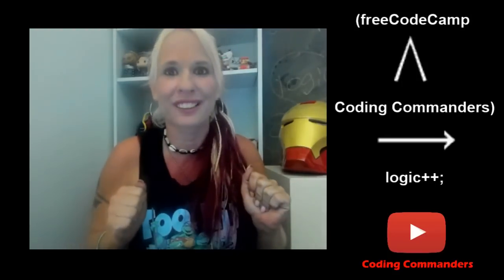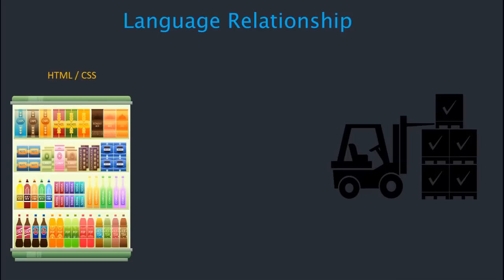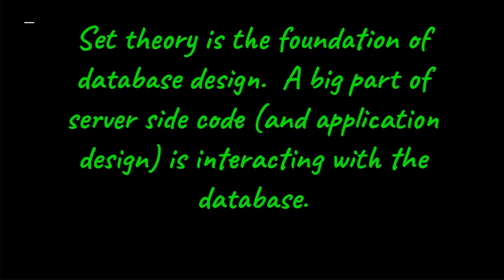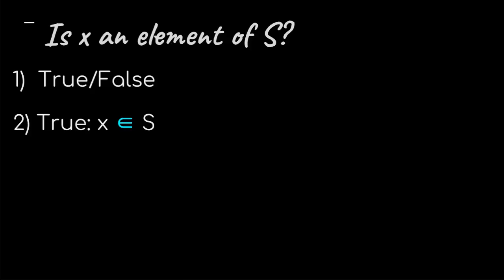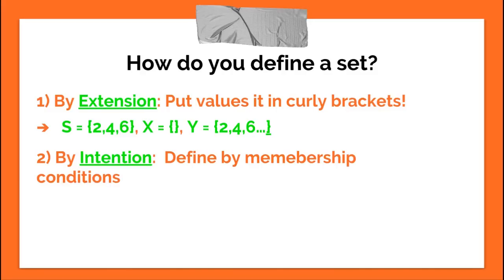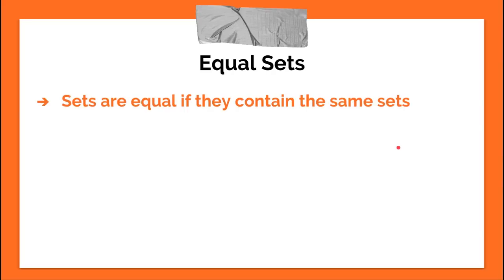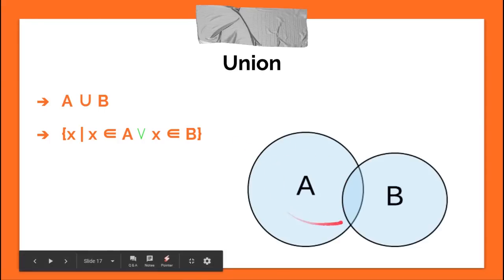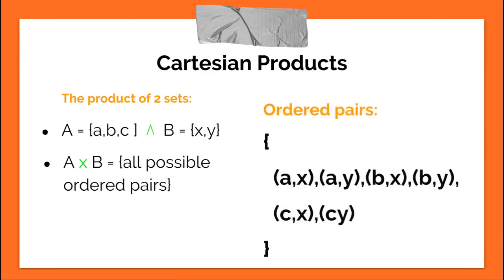Logic for Programmers: Set Theory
Logic is the foundation of all computer programming. In this video you will learn about set theory.